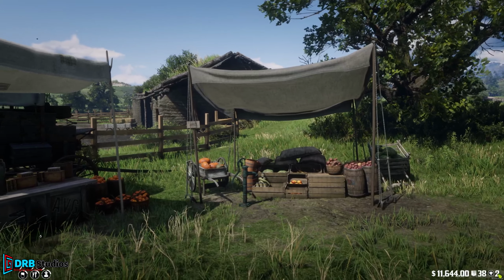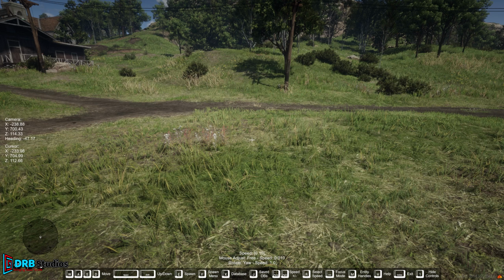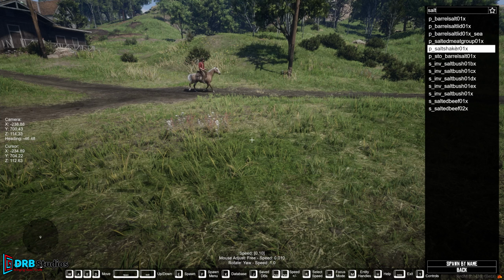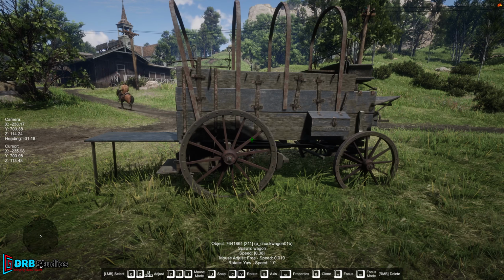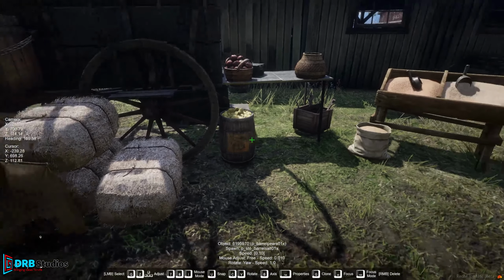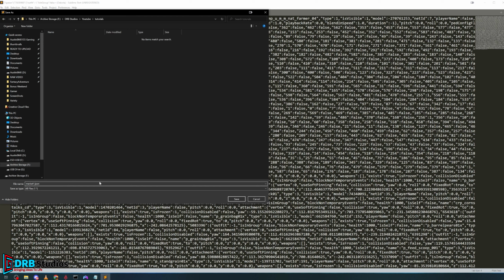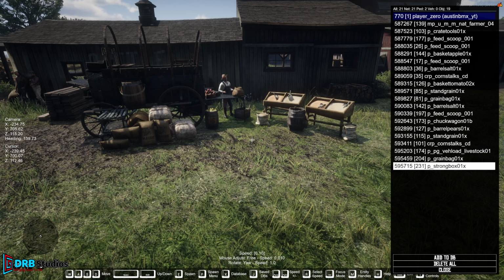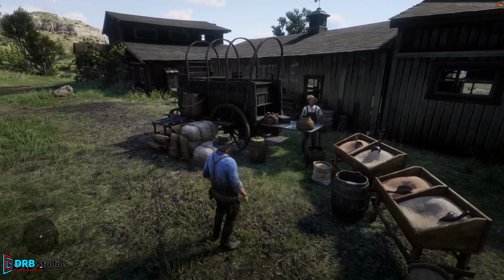Create Your Own YMAPs in Red Dead Redemption - RedM Tutorial - Learn Spooner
This tutorial will show you step by step how to use SPOONER to create and save your own YMAPs for RedM ad Red Dead Redemption 2. Including our easy 5min RedM Server Build Tutorial.

Thanks to the creator of some free used repositories to create this guide.
Make sure to follow our other tutorial videos for more RedM Scripting and Coding Help

➡ DRB - drb.gg

🔅DRB OUTFITTERS🔅
Check out DRBOutfitters.com for a ton of great RDR2 and Gamer related merch and products related to our communities.

00:00 Introduction
00:37 Video Overview and Disclaimer
01:20 What is Spooner
02:01 Menu Overview
04:22 Placing Objects
08:03 Moving Objects
09:55 Rotation Explained
13:21 Saving Files
16:12 Loading Files
17:53 Best Practice
20:36 Final Tips
21:43 Outro